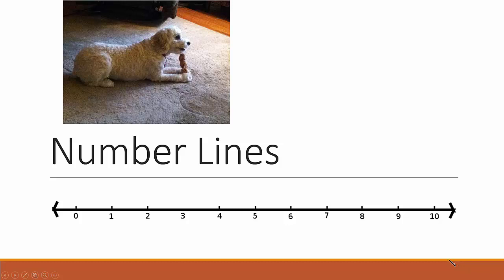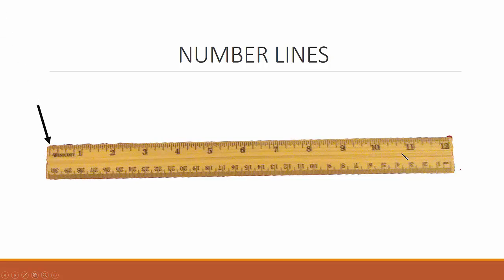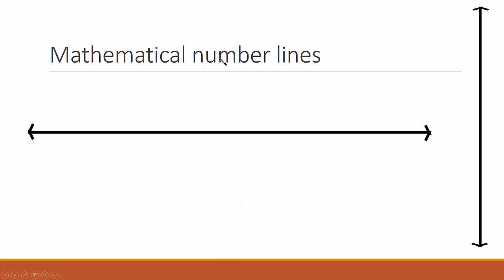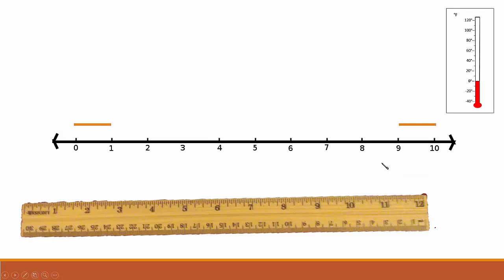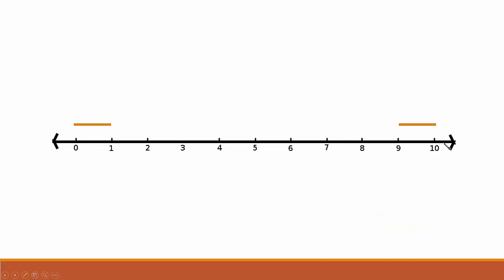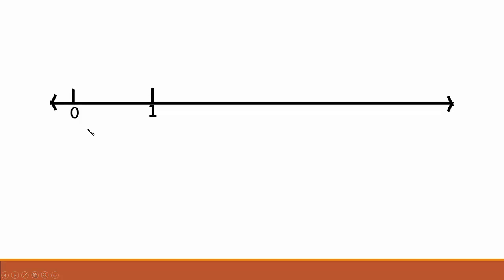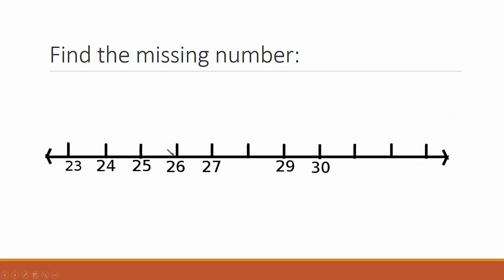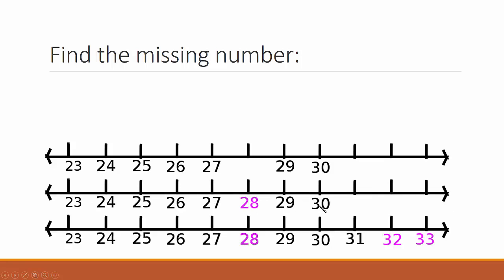Number Line Intro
3 minute intro to number lines, part 1 of 3.